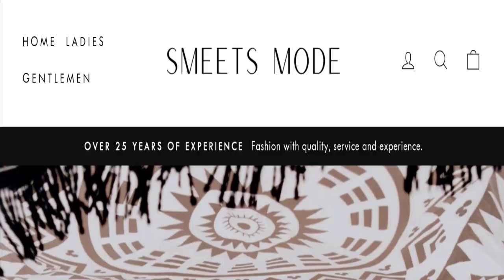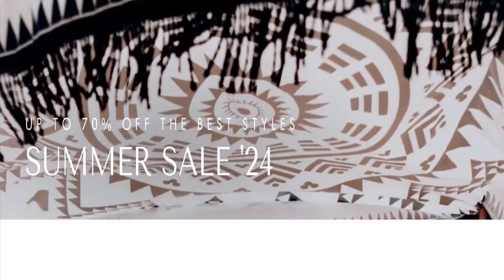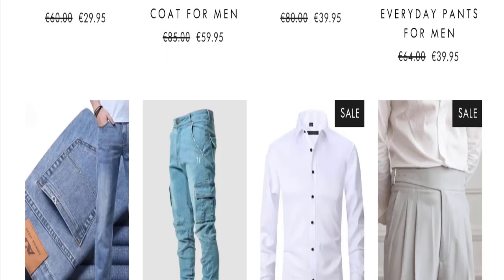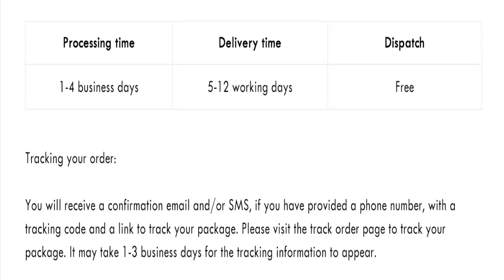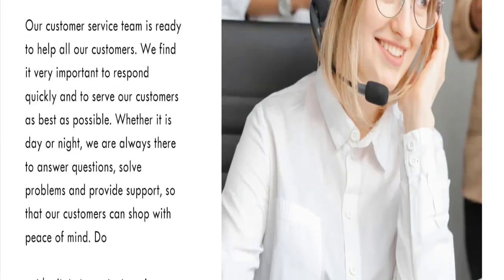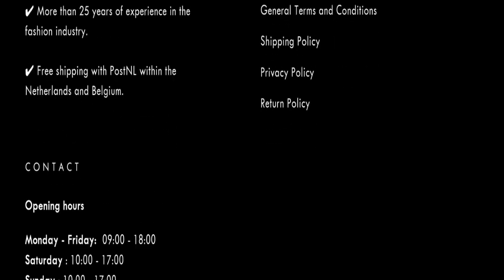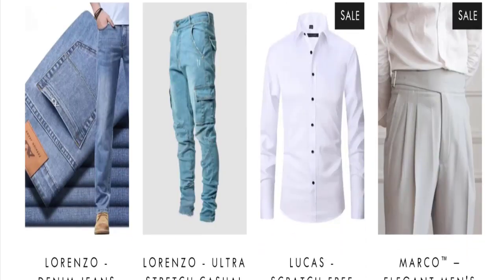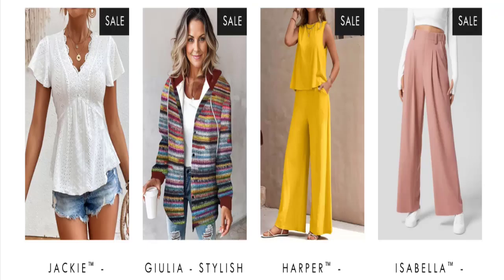Smeets Mode Reviews (Sep 2024) Know - Legit Or Another Scam Site?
Do you want to know about Smeets Mode Reviews? Watch this video till end because in this video you will get to know about the legitimacy of the site.

1. How to Refund on PayPal? Step-By-Step Guide on the Refund Policy

2. How to get a refund for a fraudulent credit card transaction

3. How to check whether a product is genuine or not?